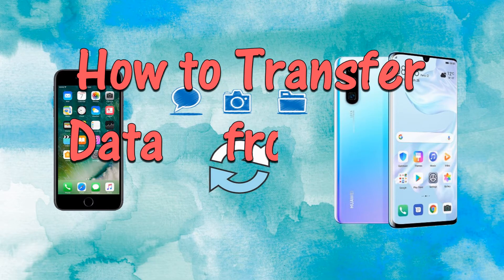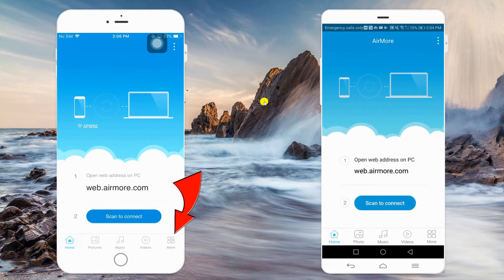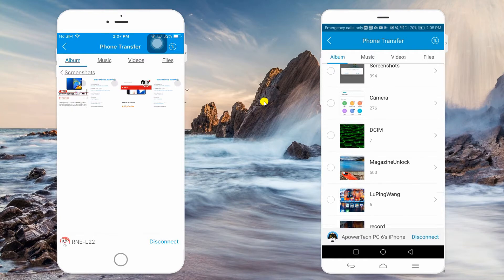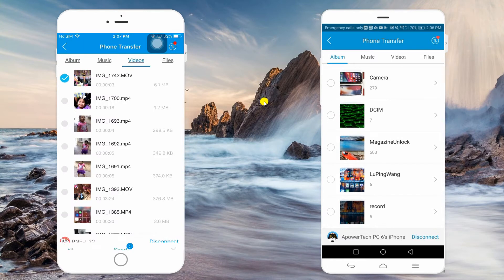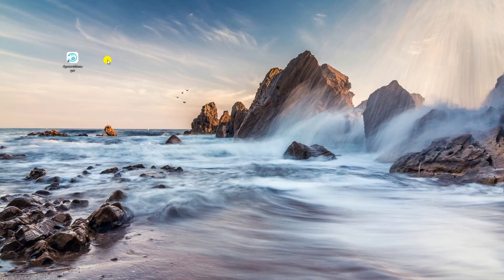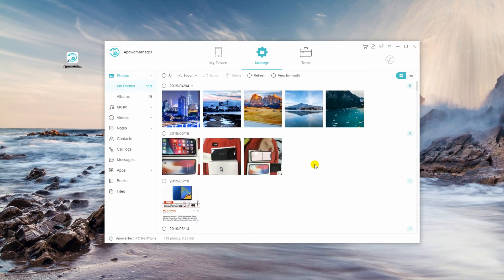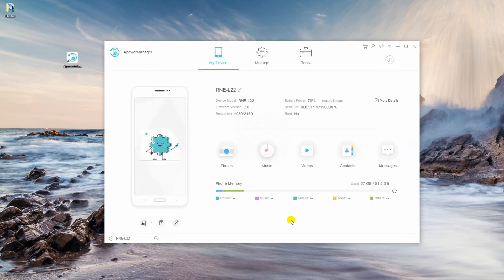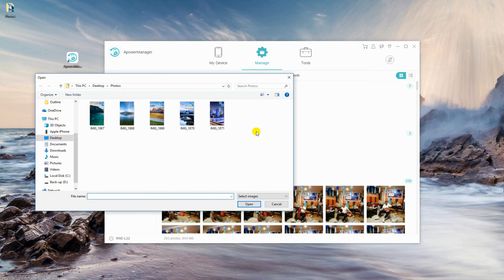How to Transfer Data from iPhone to Huawei P30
To switch from iPhone to Huawei P30, you may also want to keep the files saved on your iPhone. The best way is to transfer those valuable files from iPhone to Huawei P30. Watch this video to learn how to do it.